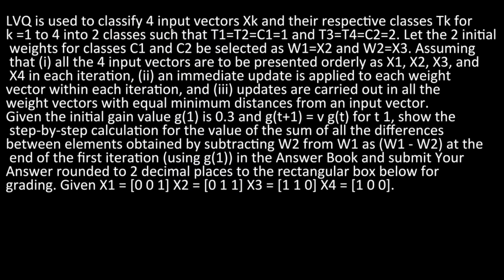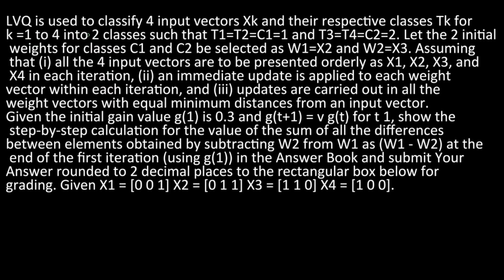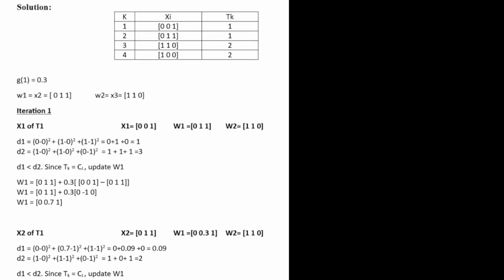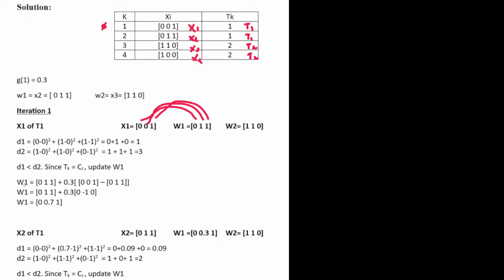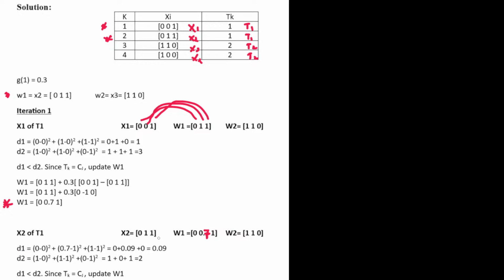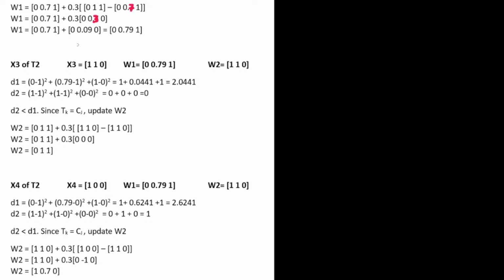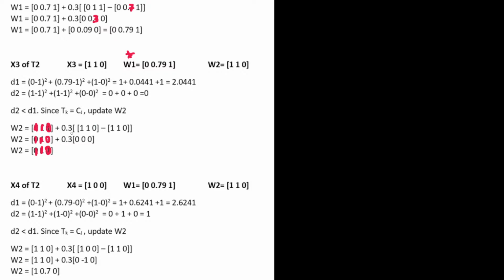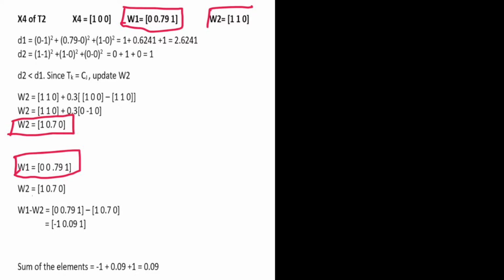LVQ is used to classify 4 input vectors Xk and their respective classes Tk for k =1 to 4 into 2 c…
LVQ is used to classify 4 input vectors Xk and their respective classes Tk for k =1 to 4 into 2 classes such that T1=T2=C1=1 and T3=T4=C2=2. Let the 2 initial weights for classes C1 and C2 be selected as W1=X2 and W2=X3. Assuming that (i) all the 4 input vectors are to be presented orderly as X1, X2, X3, and X4 in each iteration, (ii) an immediate update is applied to each weight vector within each iteration, and (iii) updates are carried out in all the weight vectors with equal minimum distances
from an input vector.
Given the initial gain value g(1) is 0.3 and g(t+1) = v g(t) for t  1, show the step-by-step calculation for the value of the sum of all the differences between elements obtained by subtracting W2 from W1 as (W1 - W2) at the end of the first iteration (using g(1)) in the Answer Book and submit Your Answer rounded to 2 decimal places to the rectangular box below for grading. Given X1 = [0 0 1] X2 = [0 1 1] X3 = [1 1 0] X4 = [1 0 0].